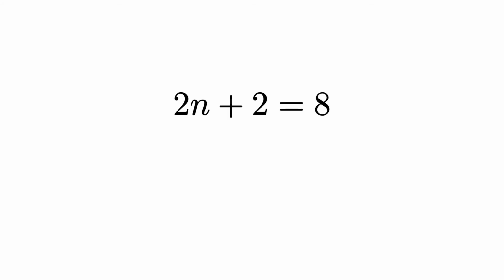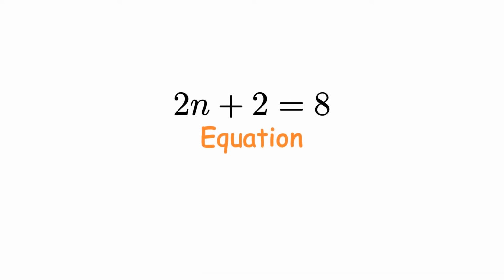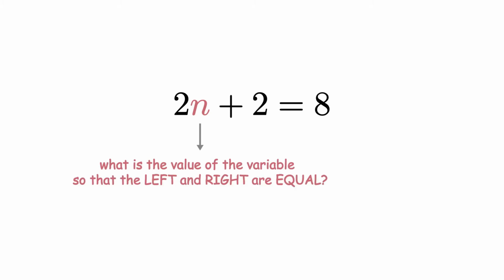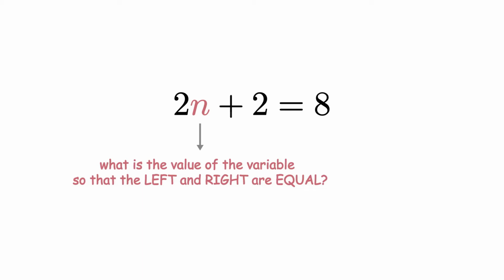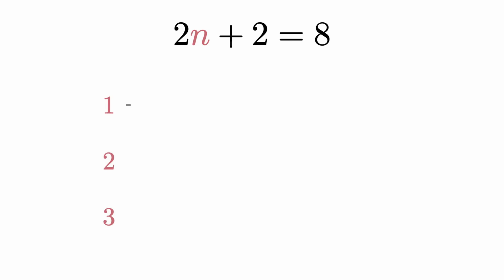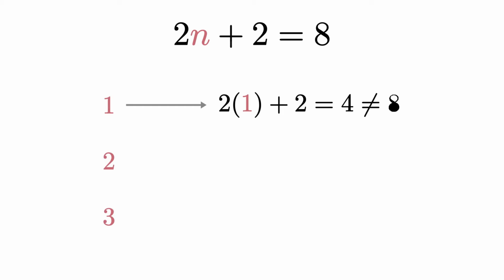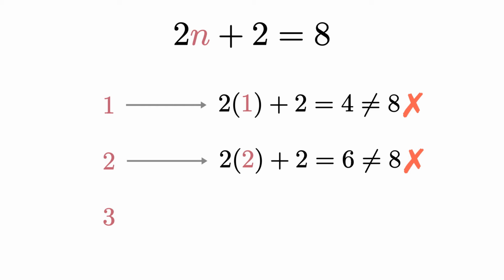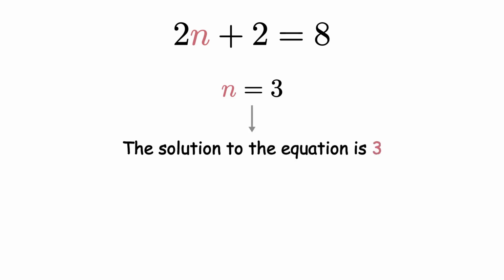What is an equation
What is an equation? Come learn how equations work in algebra 1. This is a very important skill needed to learn any area of mathematics.

Got something to share with me (feedback or interesting find)? Reach us here: